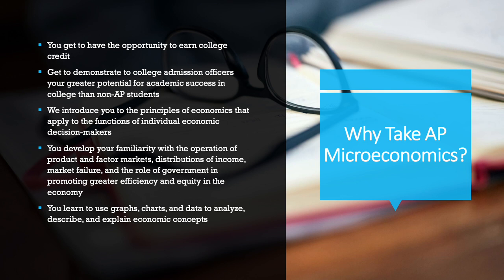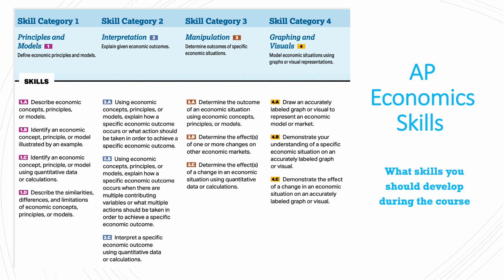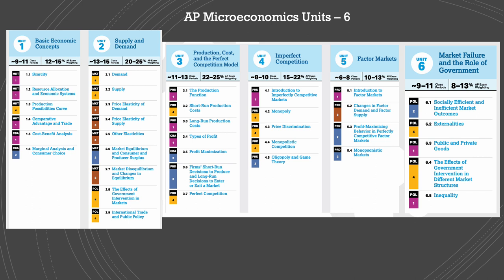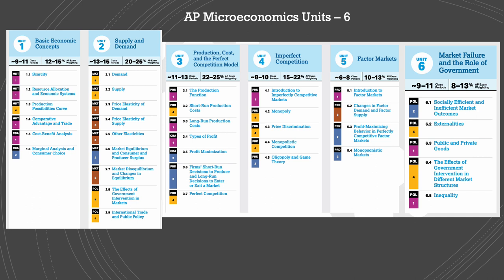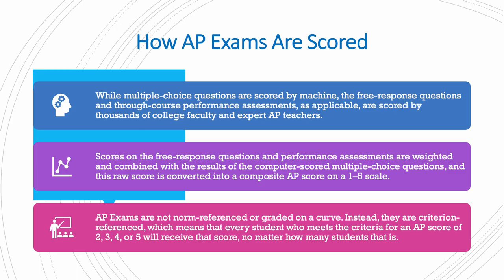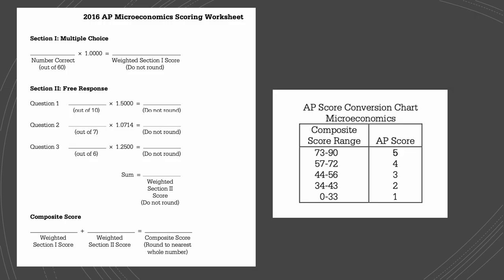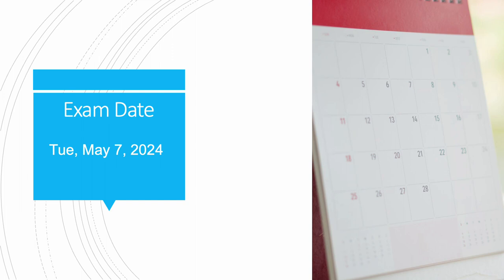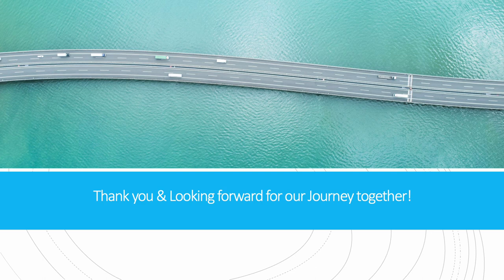AP Microeconomics welcome & intro video final 2- by Ms.Haya Gammoh